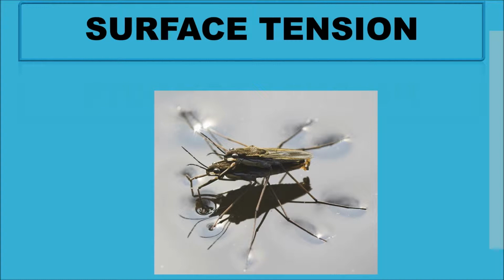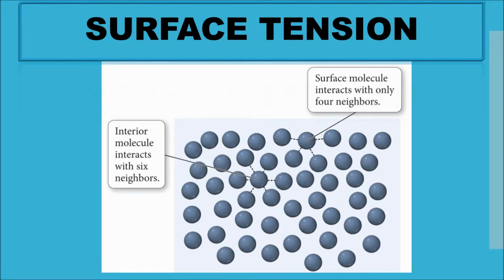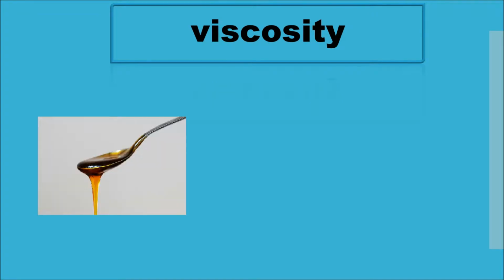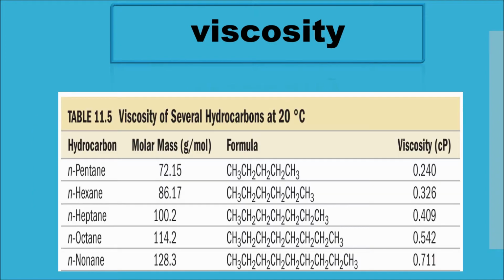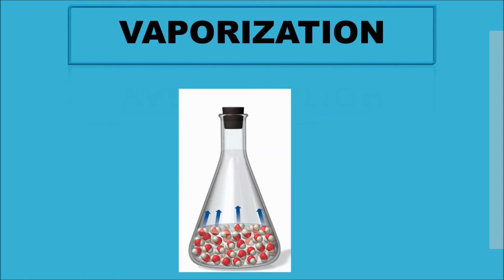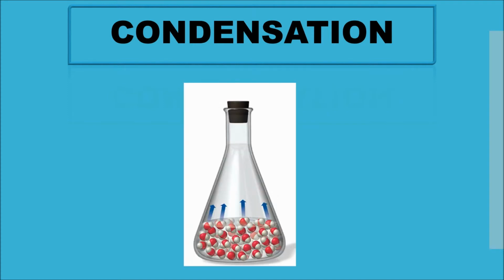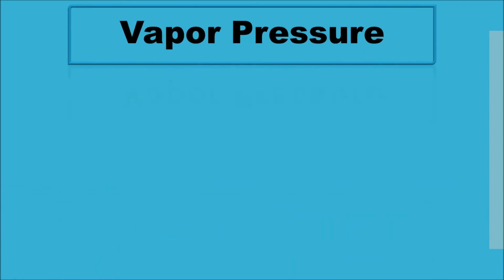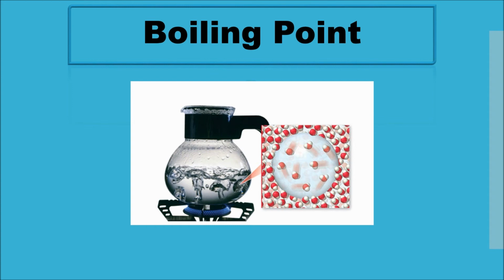Surface tension etc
Description of surface tension, viscosity, capillary action, vaporization, boiling point and condensation